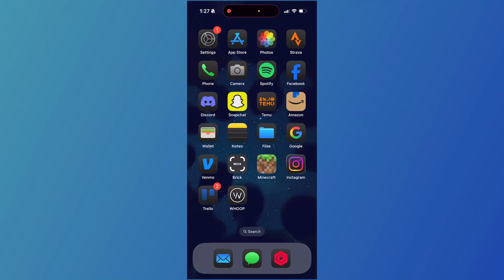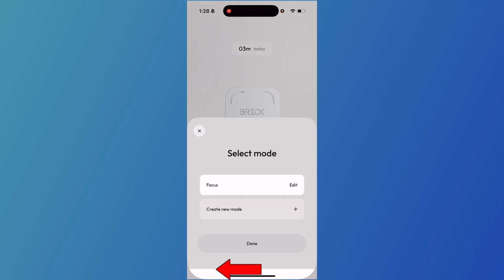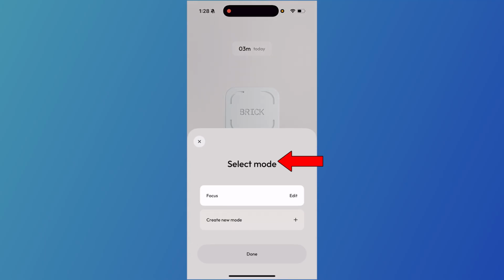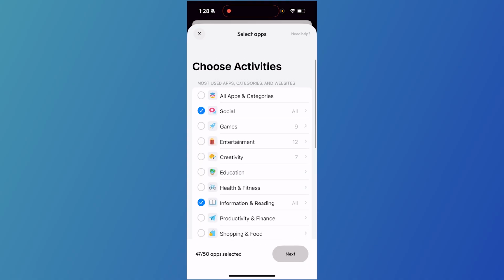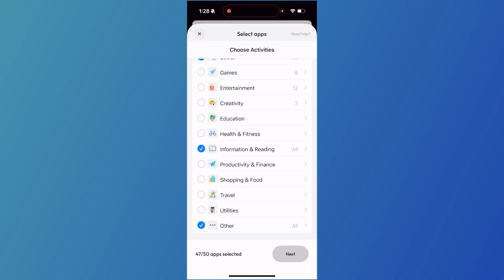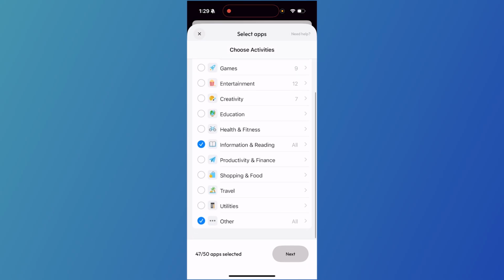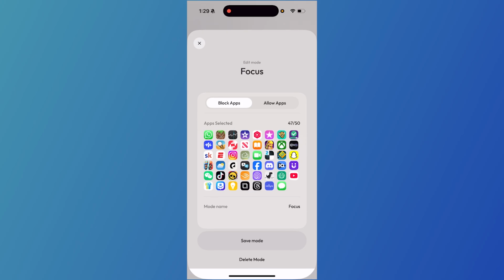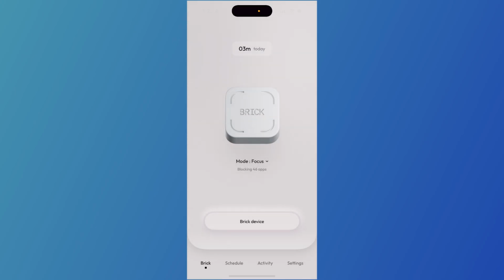How To Block Safari On Brick App 2026 - FULL GUIDE